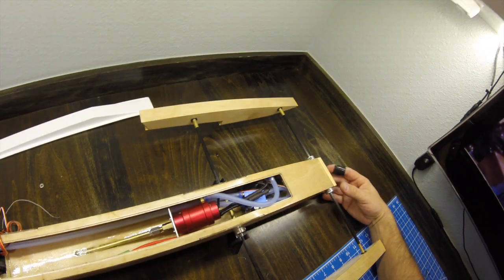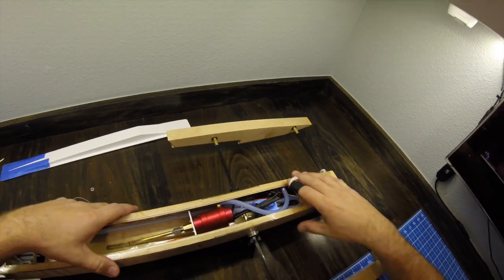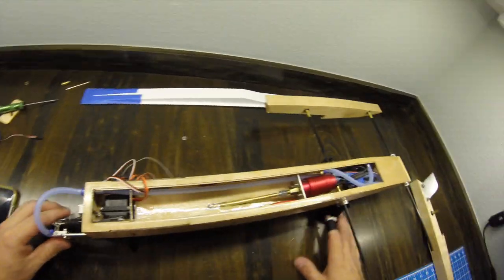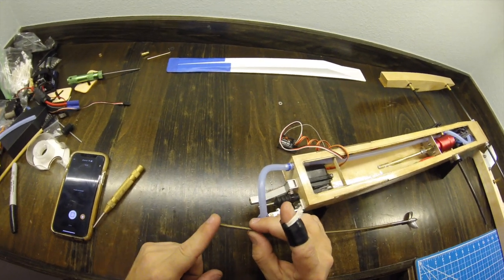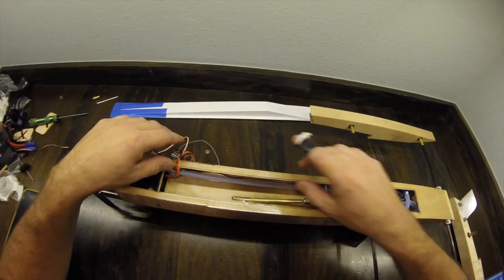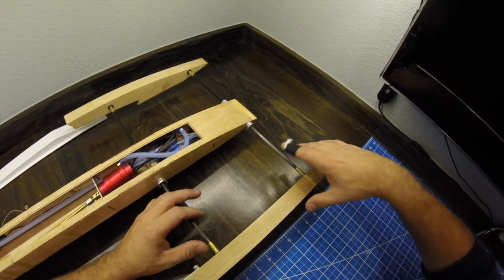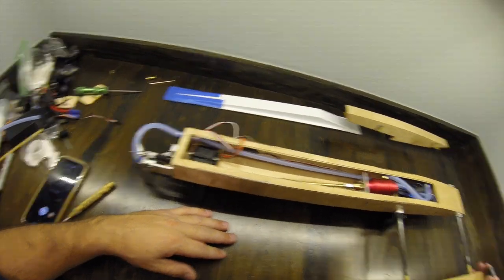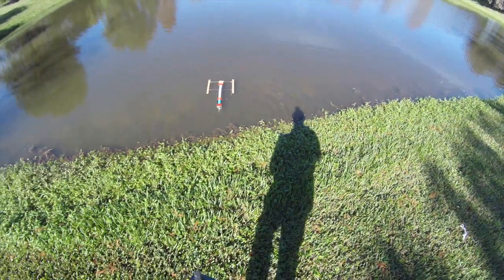How to Build a Zippkits JAE26FE Build Part 6 - Maiden Run!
I install the electronics into my JAE26FE and do the maiden run!